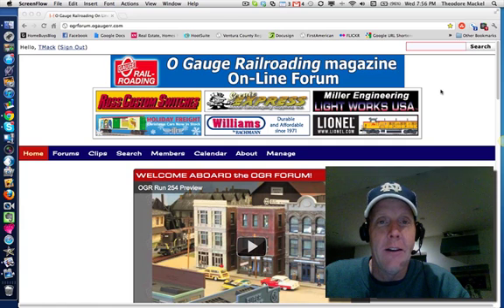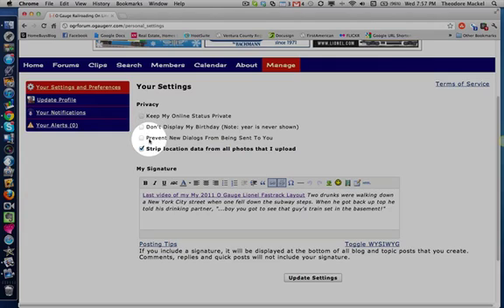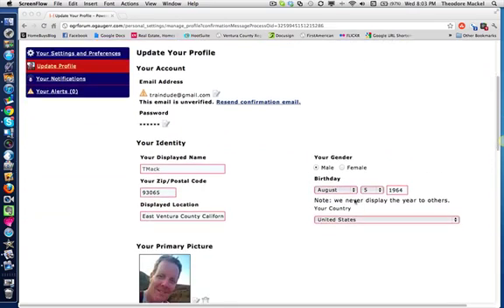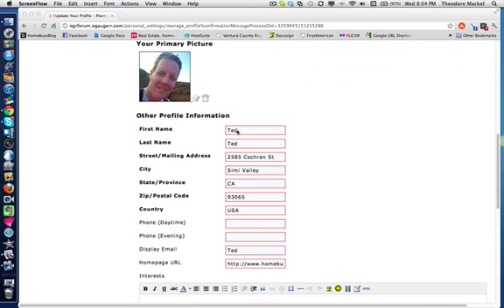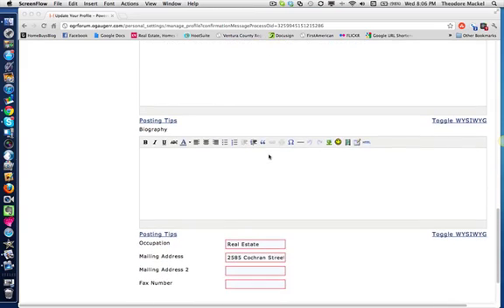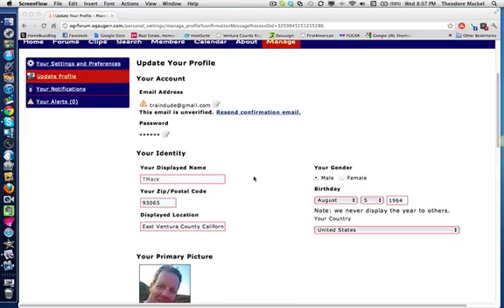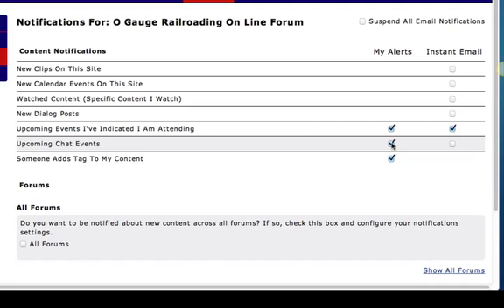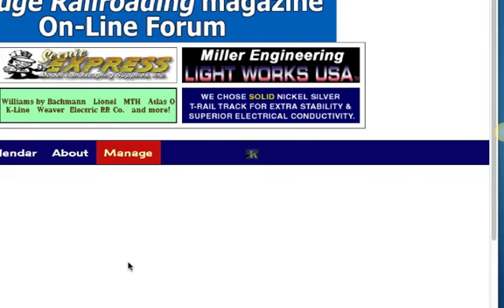O Gauge Railroading Forum Tutorial Part 1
OGR upgraded their forum software.  I am creating a set of videos that will walk you through how to get going on the forum.  This video focuses on setting up your profile and notification setting.